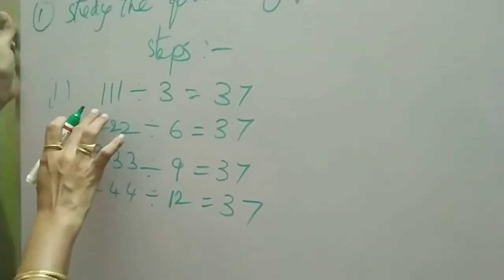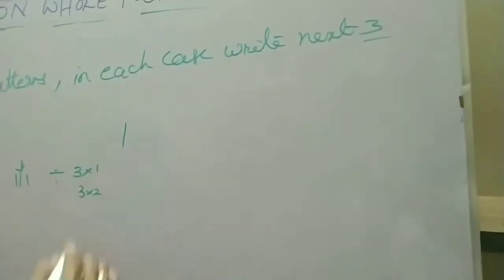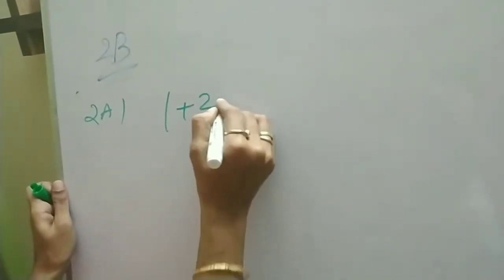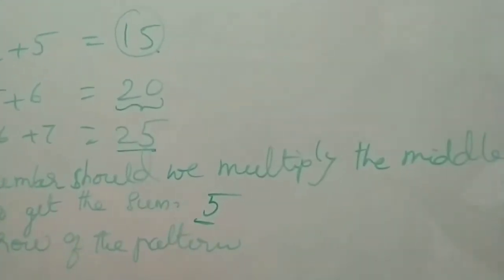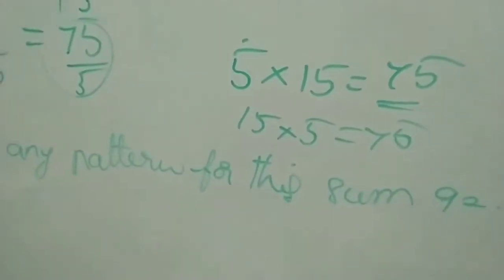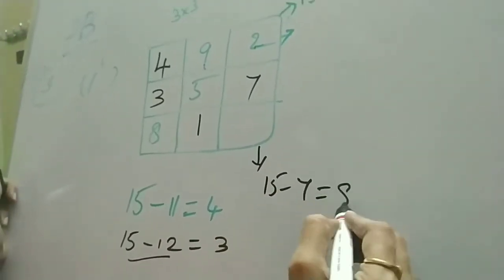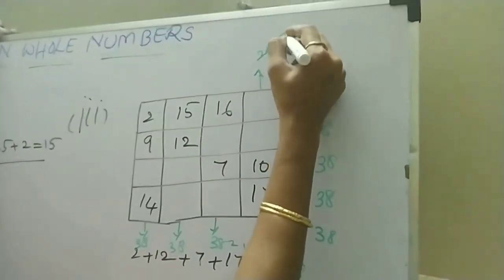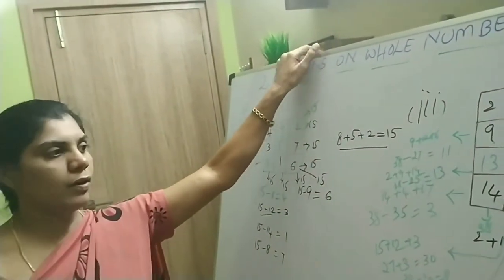Patterns in whole numbers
Excercise2B